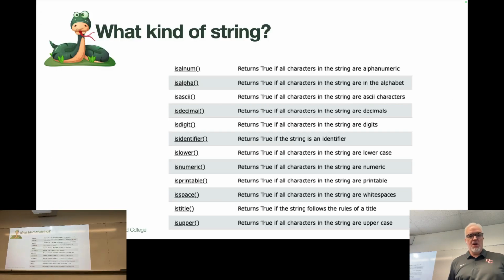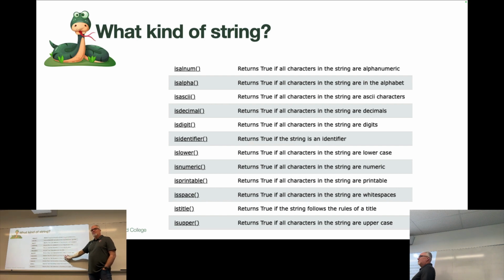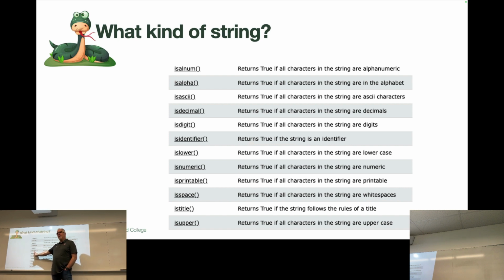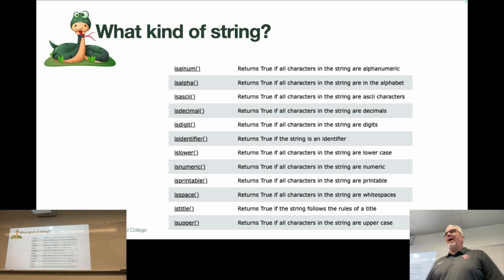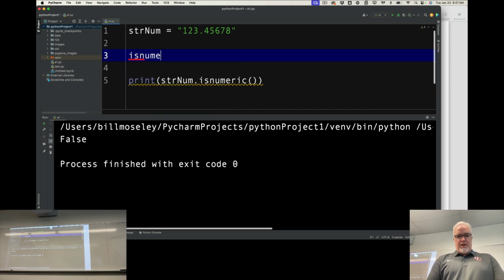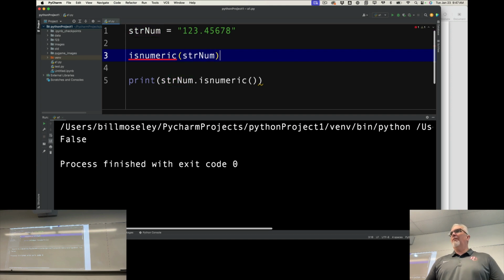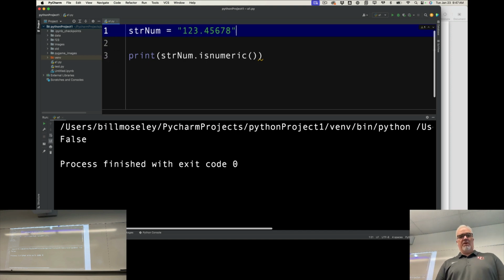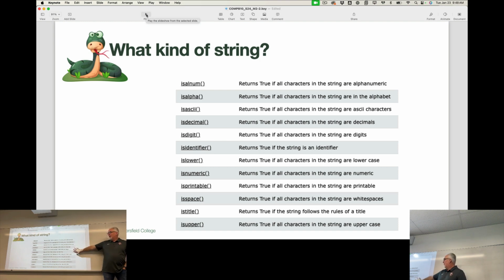Python - Module 2 - String Information Methods (Spring 2024)